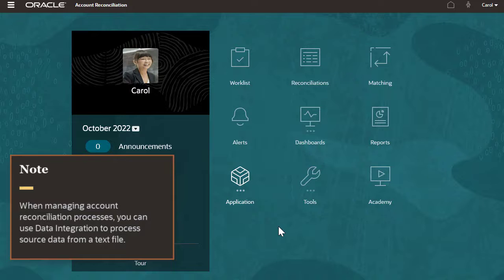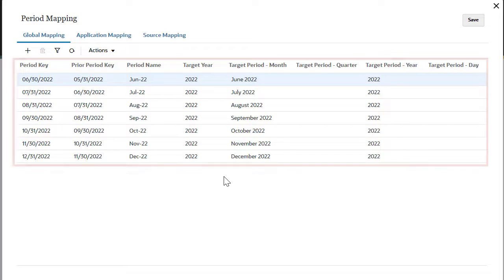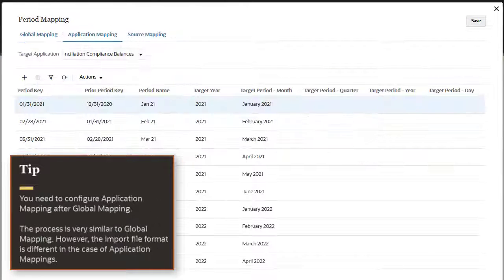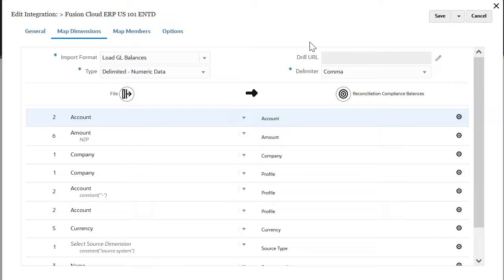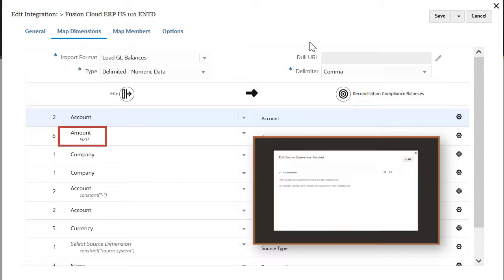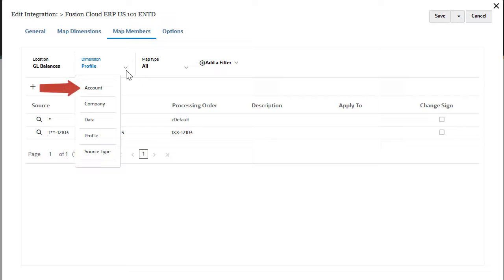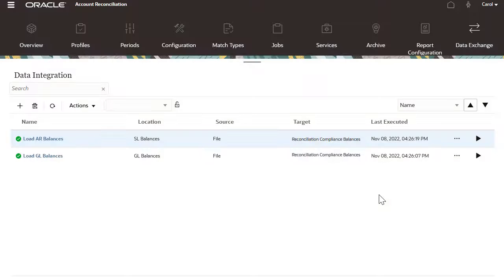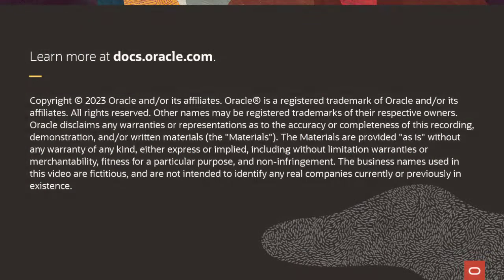Load GL and Subledger Balances from a File using Data Integration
This overview shows you the highlights of using Data Integration to import General Ledger and Subledger balances into Oracle Account Reconciliation from a file.

Timings:
0:00 Intro
0:21 Data Integration
0:36 Period Mappings
1:44 Load GL Balances
4:15 Data Loads